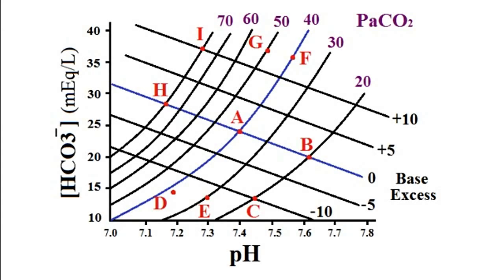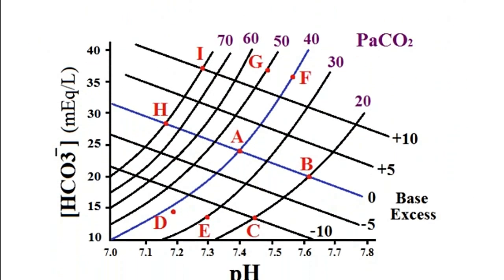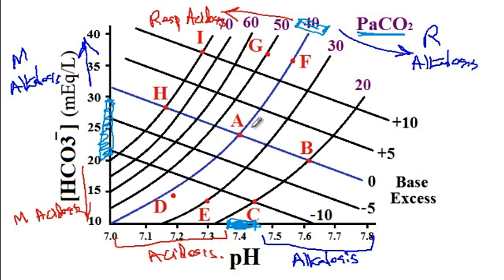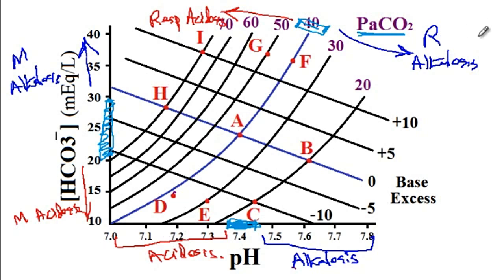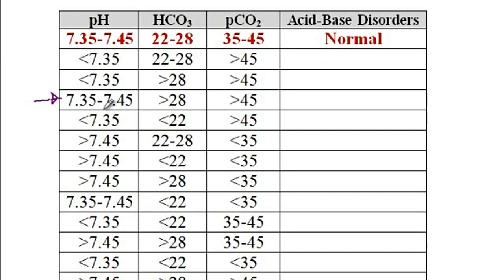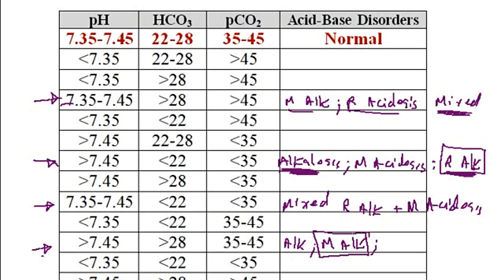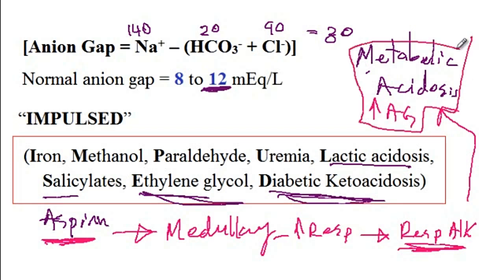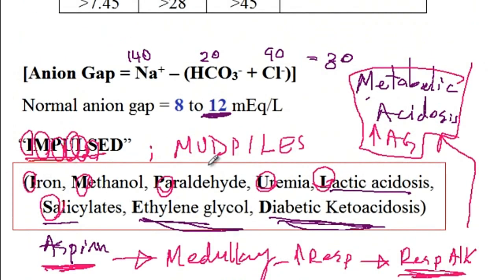USMLE ACE Video 240: Acid-Base Disorders: Diagnosis and Anion Gap Analysis